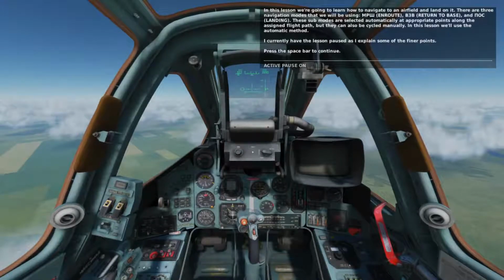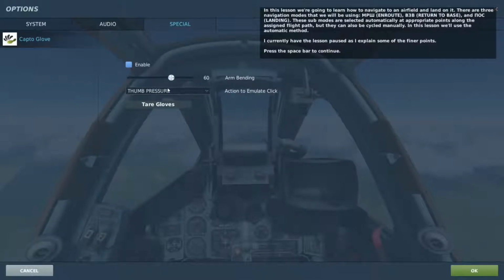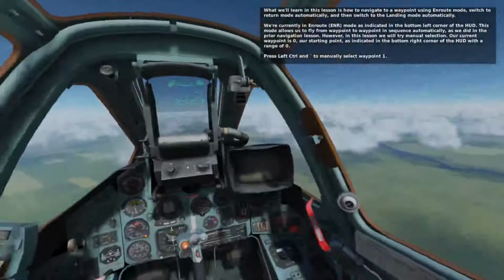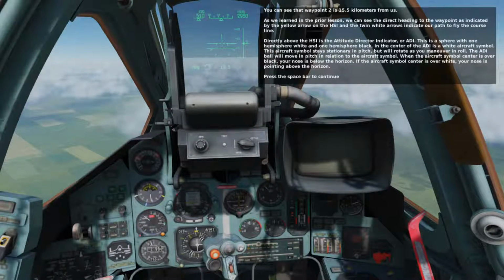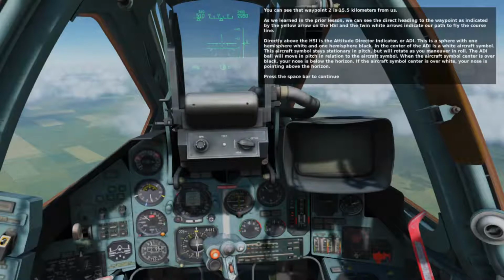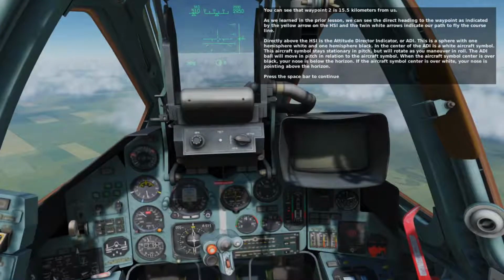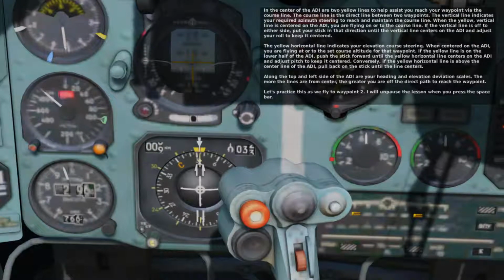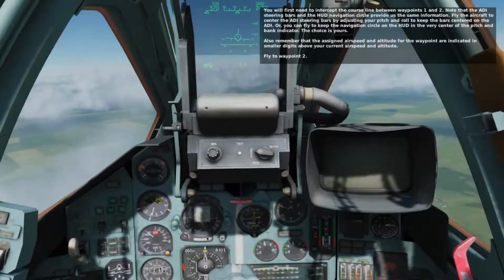DCS for the first time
Hello and welcome to the channel, In today's video we will play a flight simulator called DCS. The last flight simulator game I've played before is Ace combat years ago. I have zero knowledge about flying but will try to learn . I'm using a controller in conjunction with the keyboard.